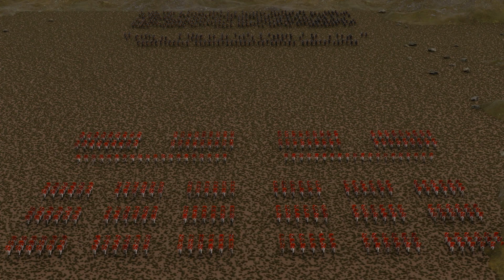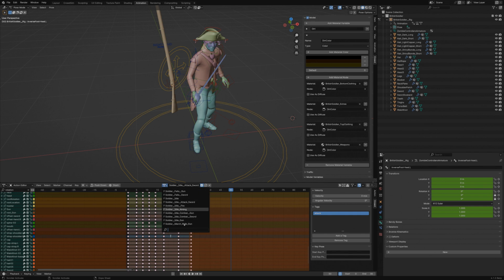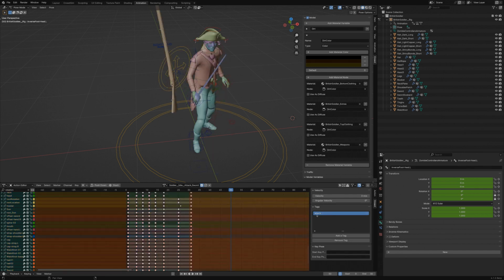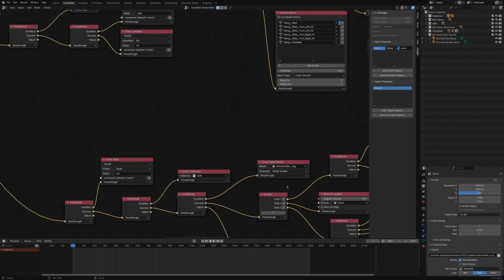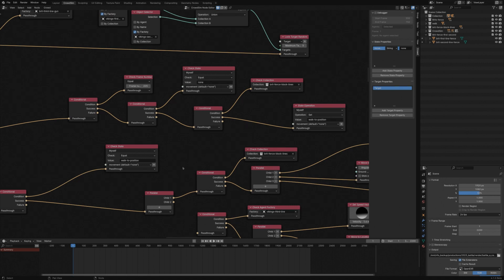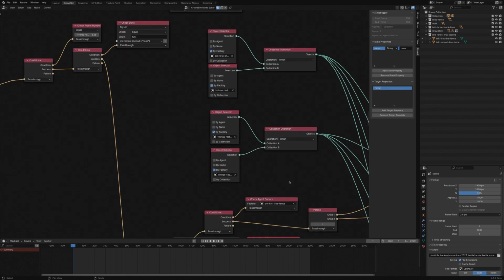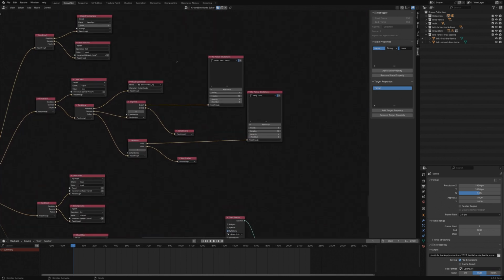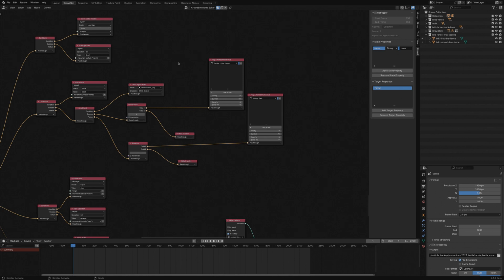How I created this battle scene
In this tutorial I'll walk you through the steps for creating this battle scene. I'll show how the character is configured and how the logic tree has been set up.